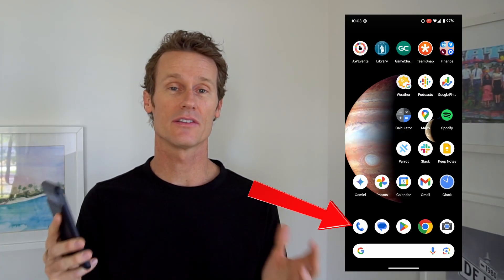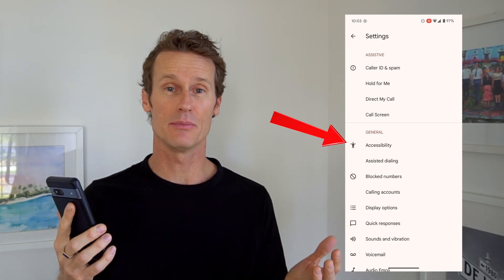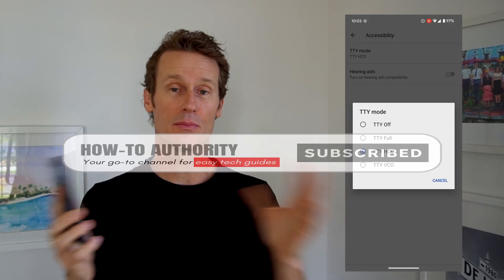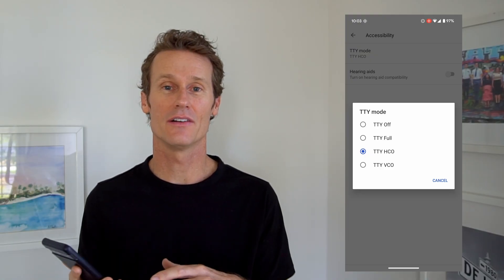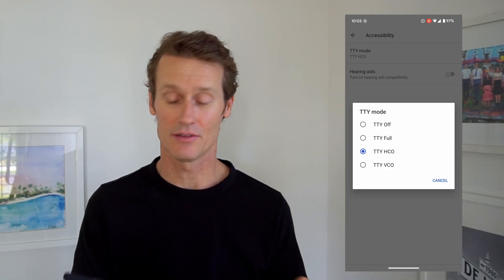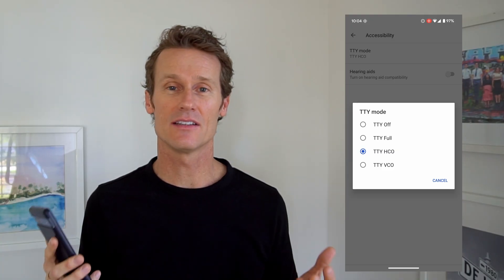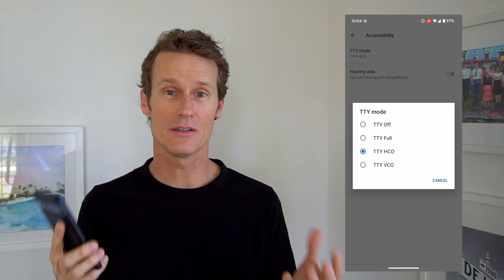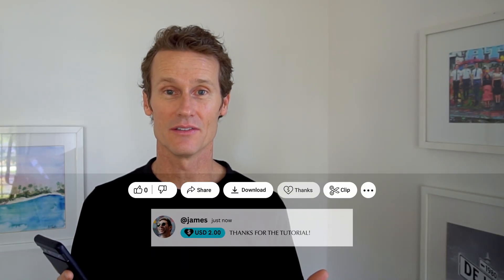What does TTY mean on an Android phone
► Ever wondered what "TTY" means on your Android phone? It's not a secret code or a hidden feature, but it can be quite useful if you know how to use it.

In this video, we'll break down the TTY mode and explain its purpose, benefits, and how to activate it on your Android device.

►  Here's what you'll learn:

0:00 - What is TTY mode?
0:18 - Activating TTY mode on Android.
0:39 - Explain all TTY modes.

Don't let TTY mode remain a mystery on your Android phone!
◇ Click the like button if this video helped you! (Or if you just found it interesting.)